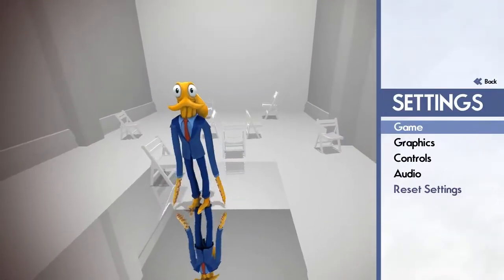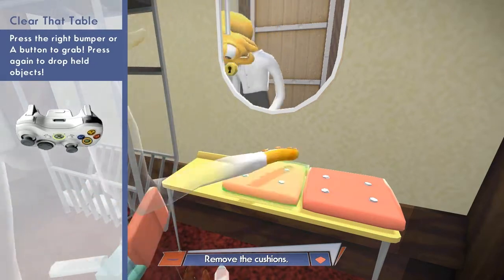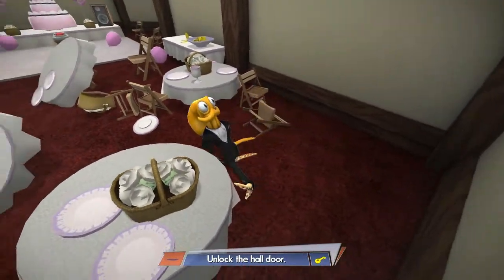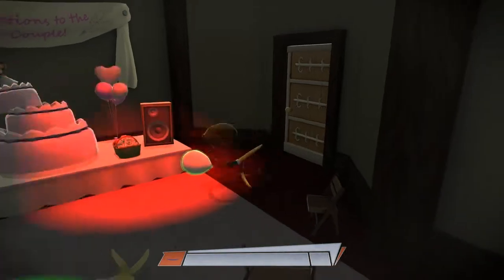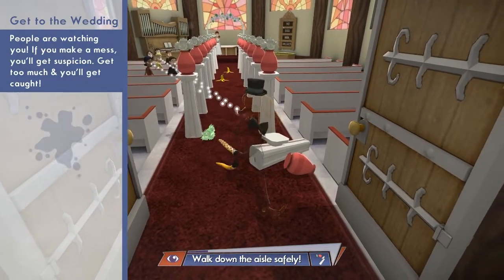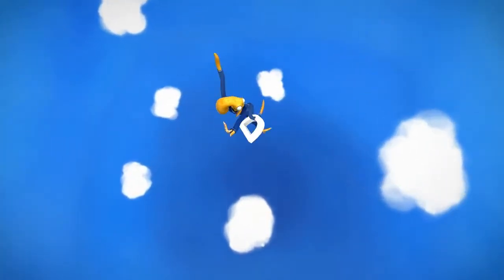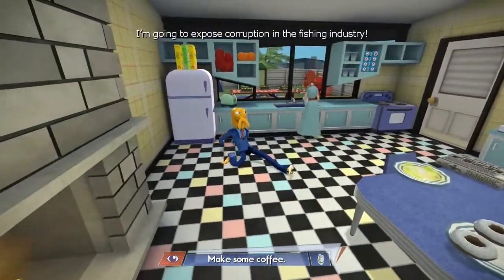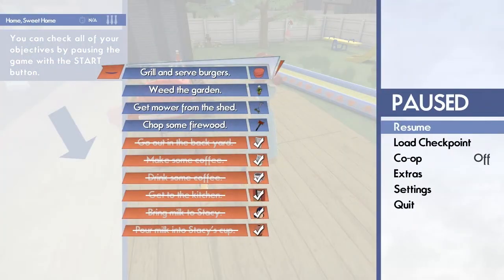Octodad: Part 1 - The Life of an Octopus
Art and video editing done by none other than: Me!
Intro Tune owned by Nintendo/Hal Laboratory